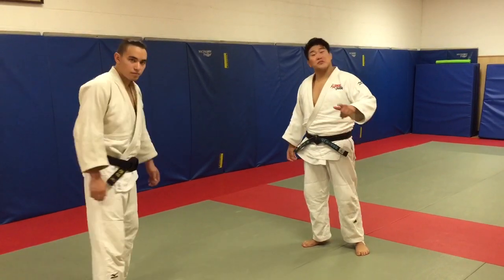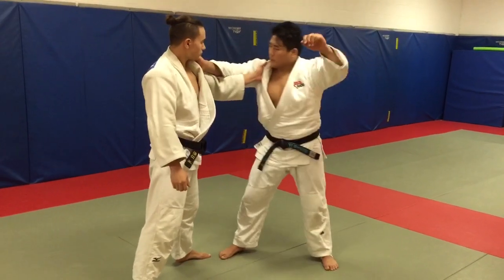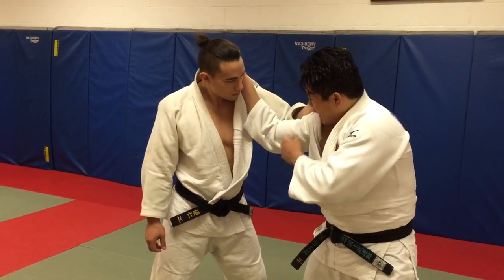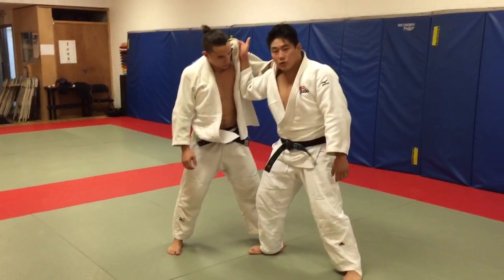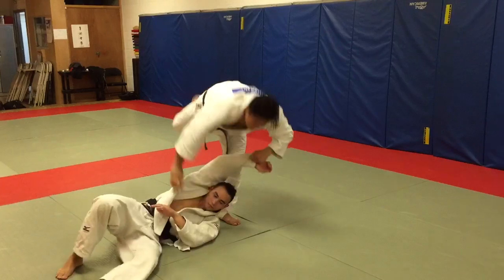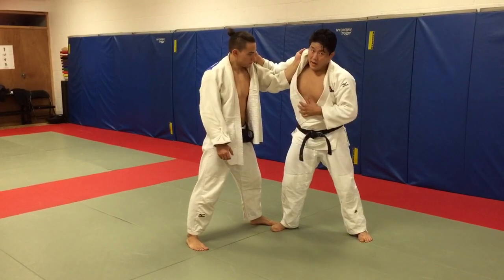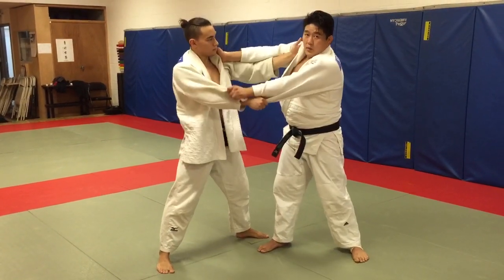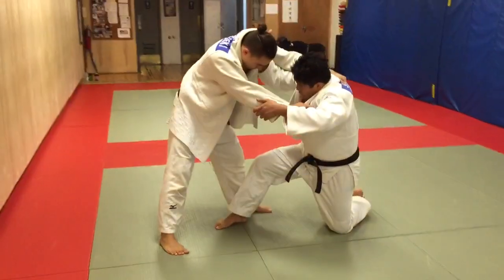Judo basic strategy pt 1 RvL (right vs left)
Judo strategy right vs left. Hand positions